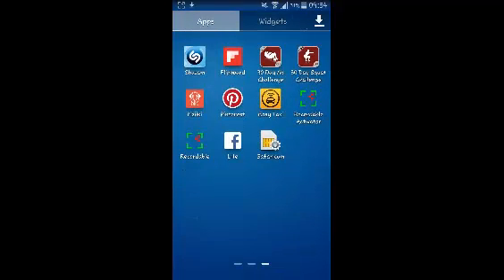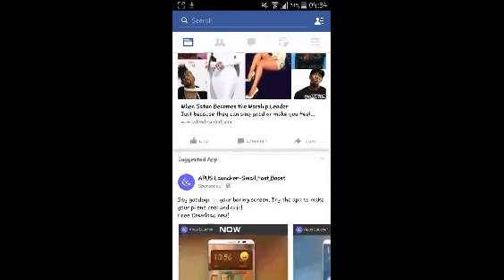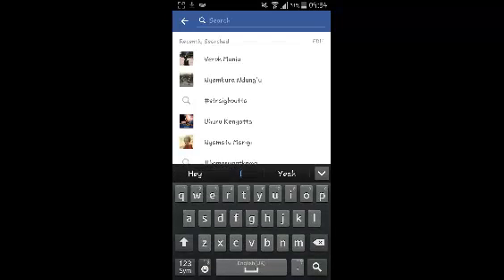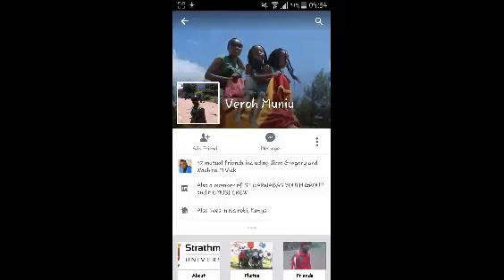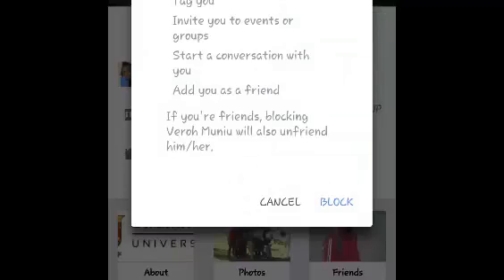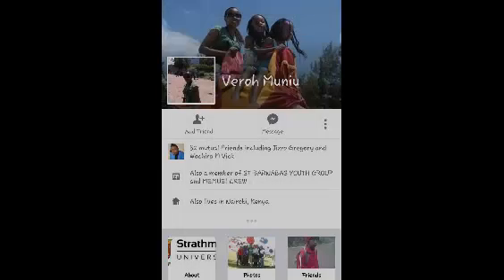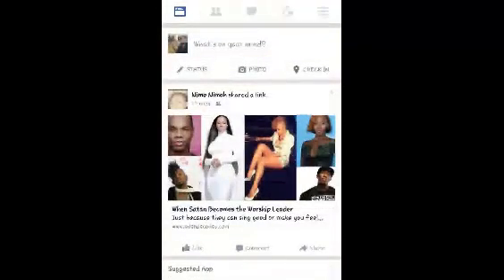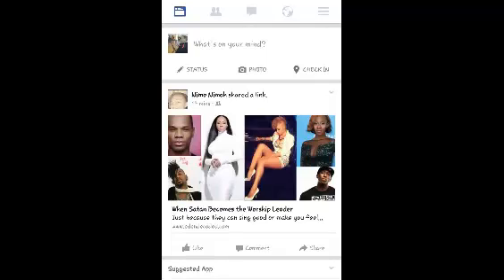How To Block Someone On Facebook For Android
In this short and simple video tutorial, you will learn how to block someone on Facebook using the Facebook app on your Android device.

Just like you can block someone using the desktop interface,  you can also block someone you no longer want to interact with using your Android device.

To block someone:

    Tap
    Scroll down and tap Settings then Blocking
    Enter the person's name and tap Block
    On the search results page that appears, find the person you want to block and tap Block again

If you can’t find someone using this method, try going to the person’s profile and selecting Block from the menu.